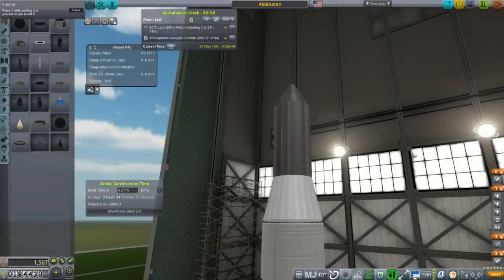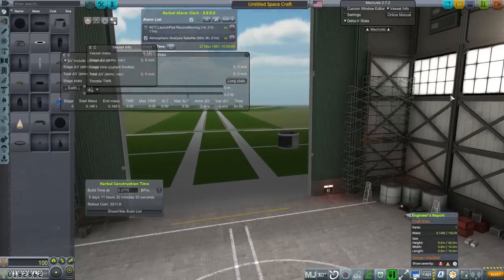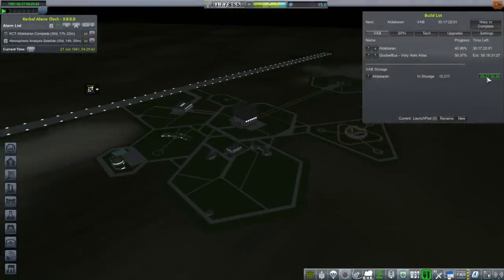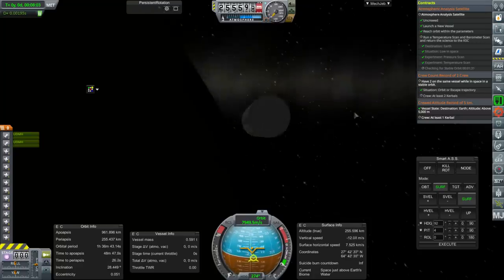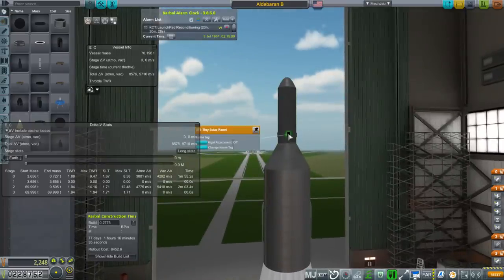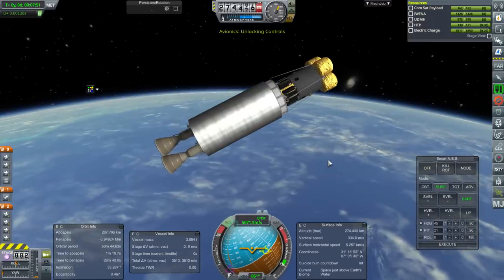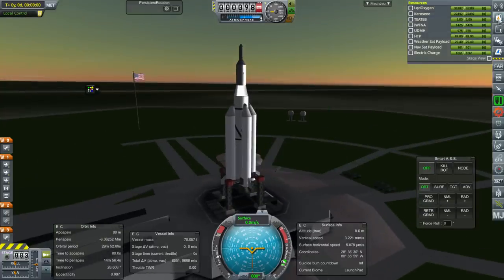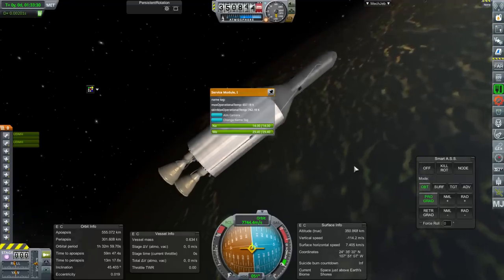KSP 1.3.1 with Realism Overhaul - RP-1 08 - Very Able Redemption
Maybe we got all the AJ-10 failures out of the way in the previous video?